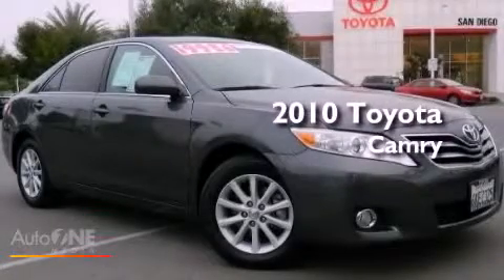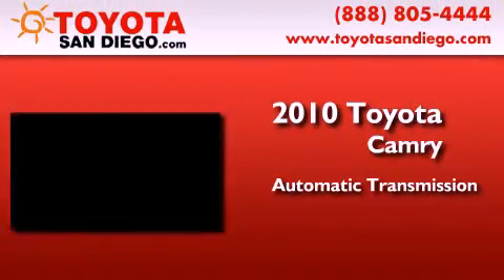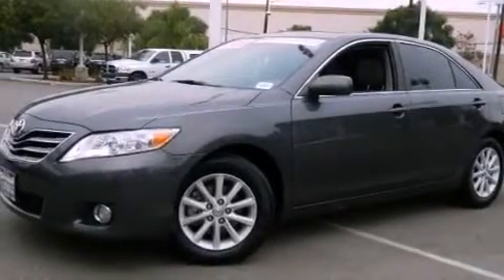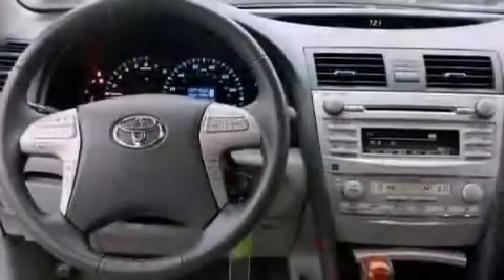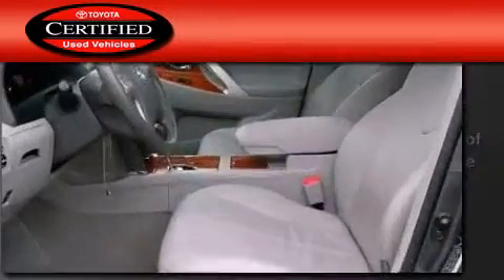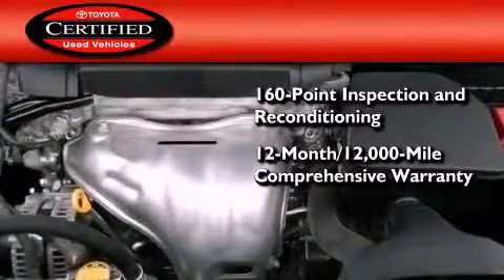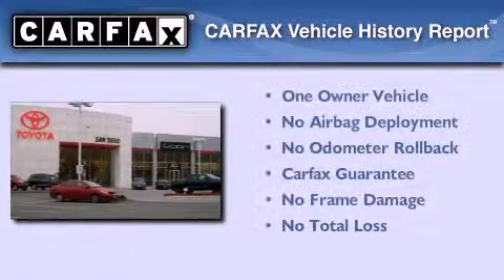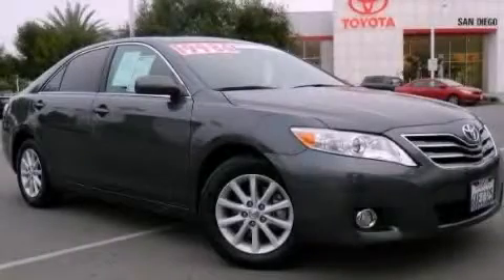2010 Toyota Camry Certified Kearny Mesa CA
Year : 2010
 Make : Toyota
 Model : Camry
 Engine : 2.5L 4 cyl.
 Trans . : Automatic
 Exterior : Magnetic Gray Metallic
 Miles : 36,914
 Interior : Gray
 Stock : 51609